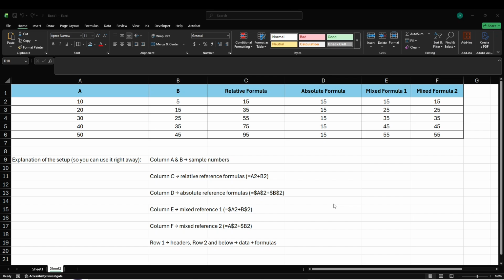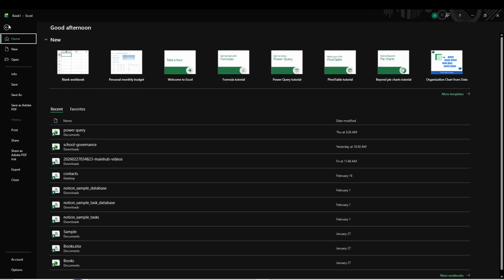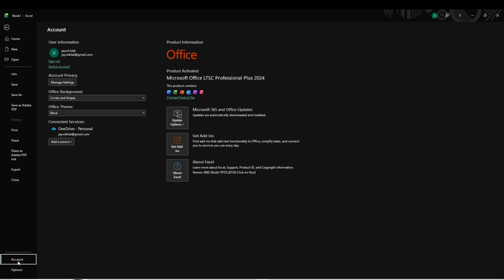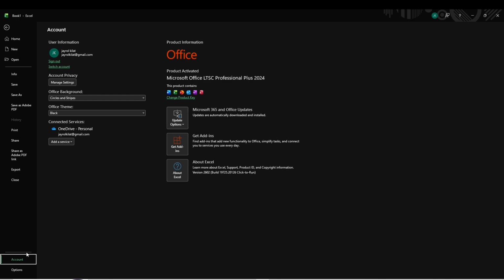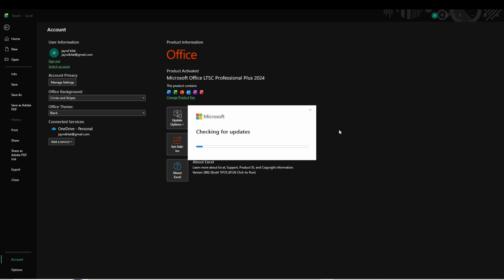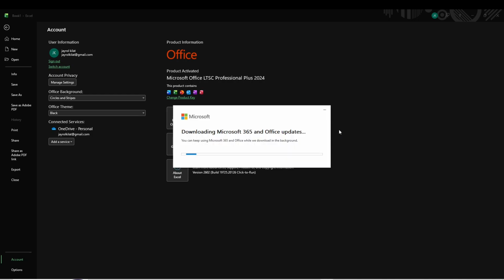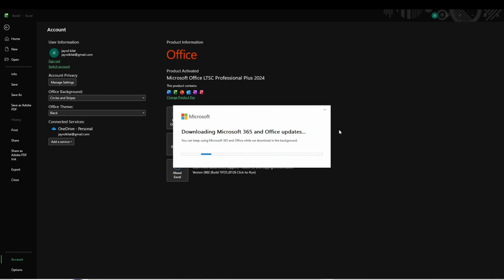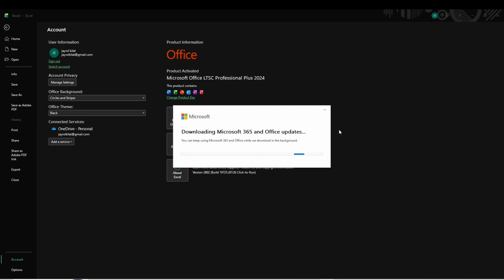How To Update Microsoft Excel | Microsoft Excel Tutorial | Microsoft 365 [2026 Guide]